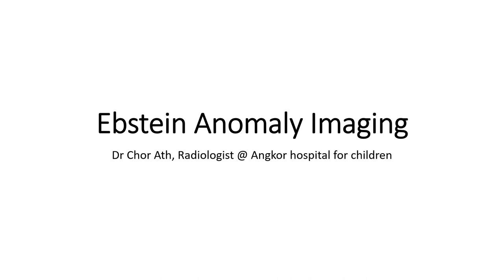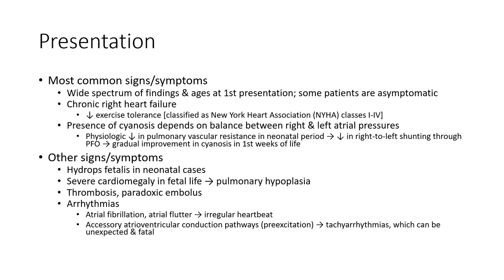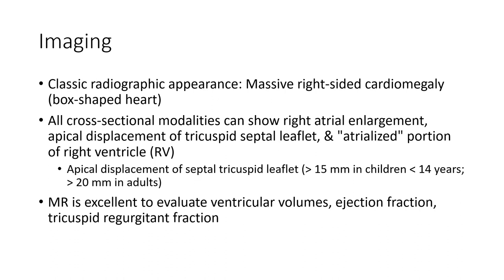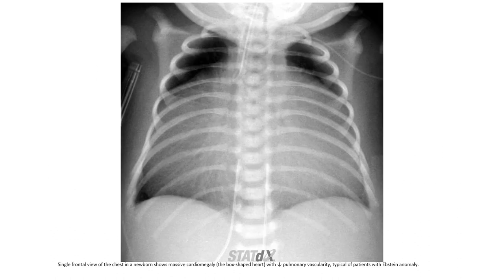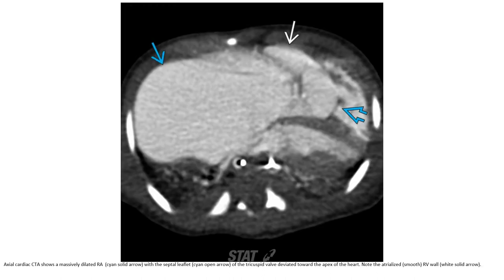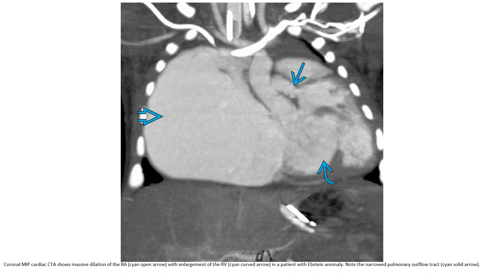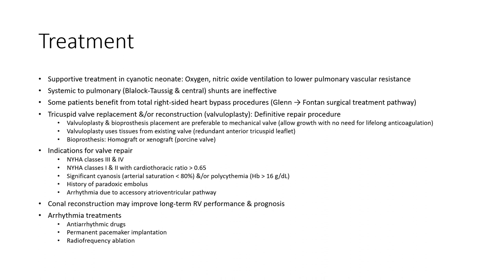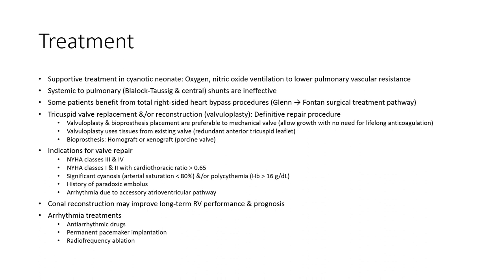Ebstein Anomaly Imaging